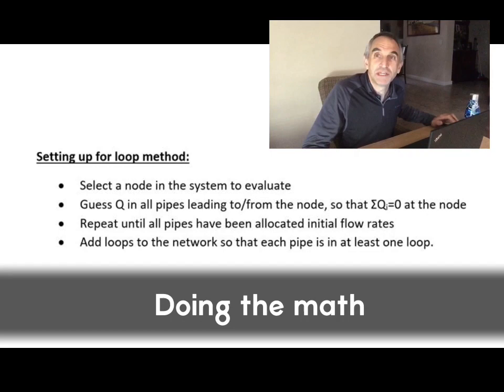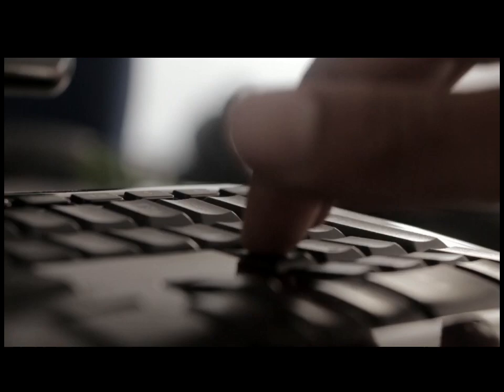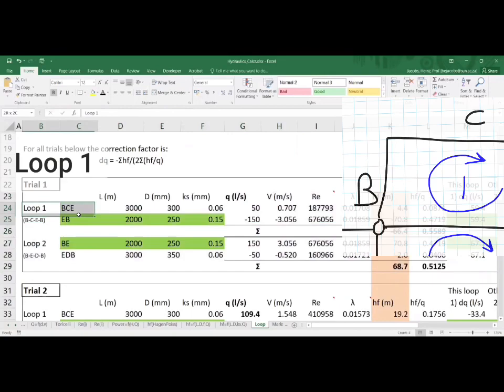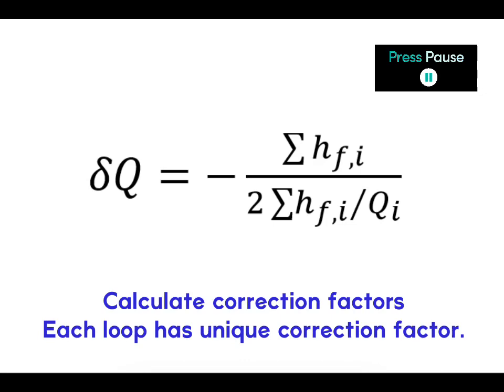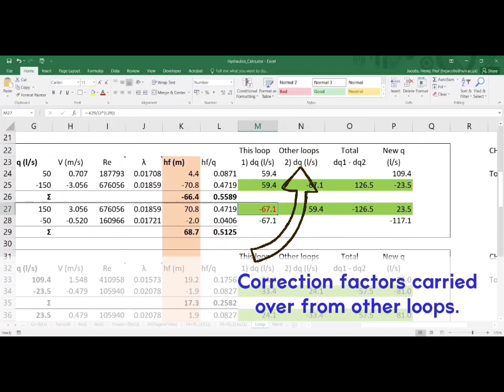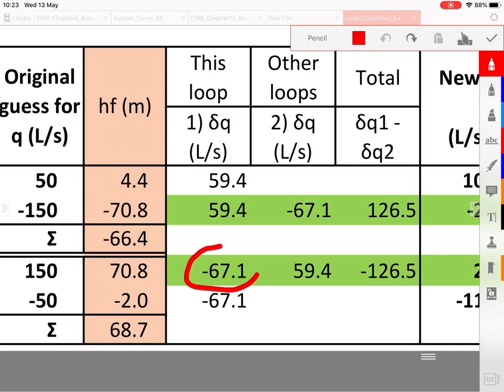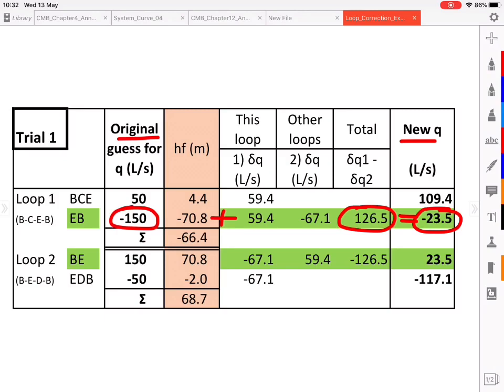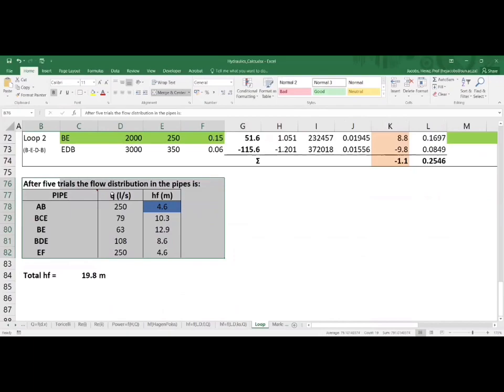How To Hydraulics Loop Method III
In this HowTo Hydraulics video Heinz Jacobs explains how to calculate flows in water network pipes with the Hardy-Cross or Loop method, using MS Excel.